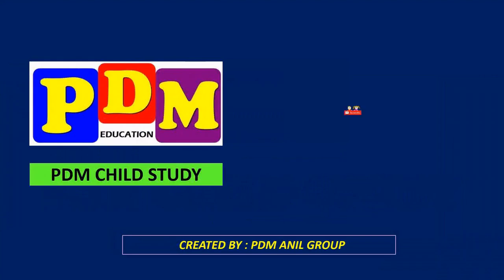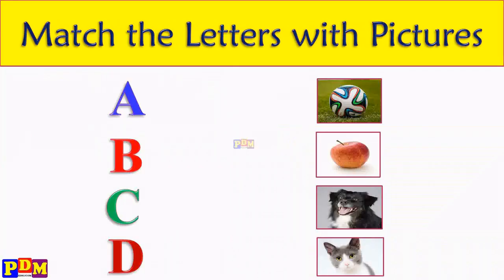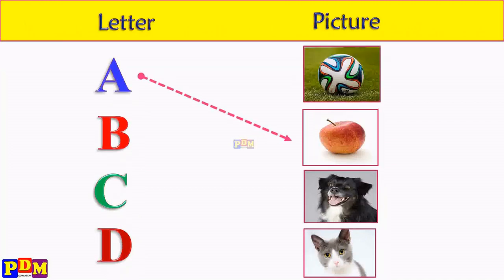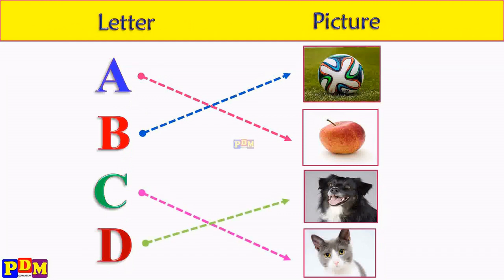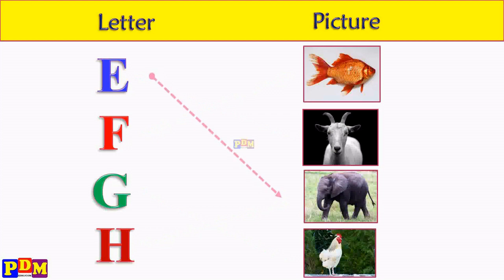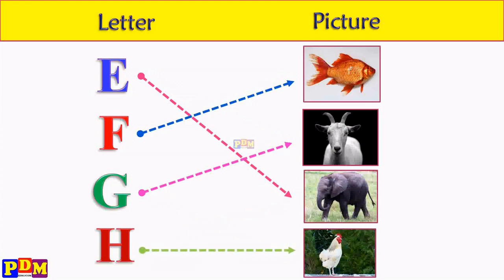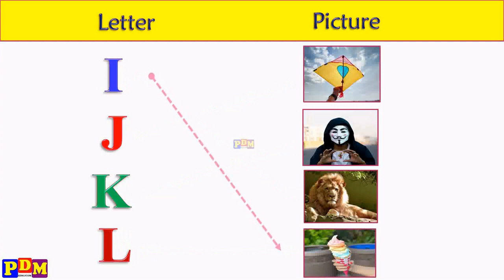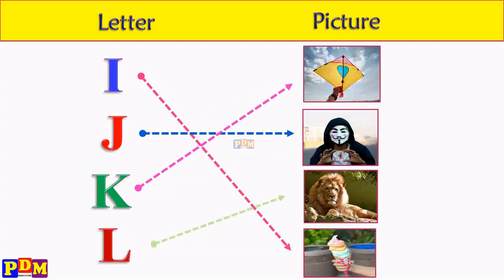lkg class English Worksheets | Match the Letters with Pictures | English Worksheets for Kindergarten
Hello Friends, About This Video lkg class english Worksheets | match the letters with pictures | english worksheets for kindergarten | match alphabets with pictures | lkg online classes | lkg class teaching | abcd matching | matching words | match the letters | match the letters with their pictures | match the letter with correct picture | match the letter with picture | match the letter abcd / lkgeng / lkgclass / ukg class / match the following / lkg / ukg

lkg class english Worksheets | match the letters with pictures | english worksheets for kindergarten | ABCD matching | lkg class english Worksheets | match the letters with pictures | english worksheets